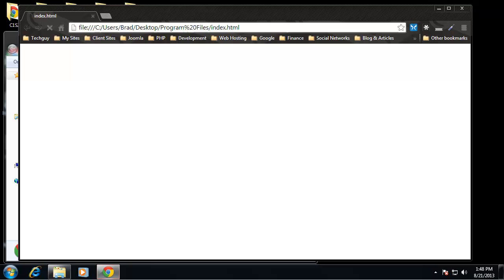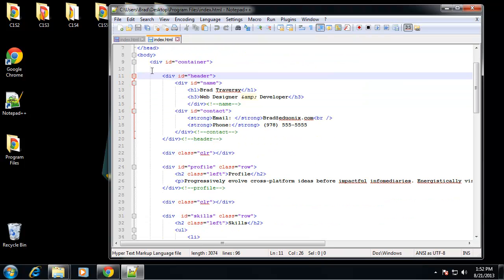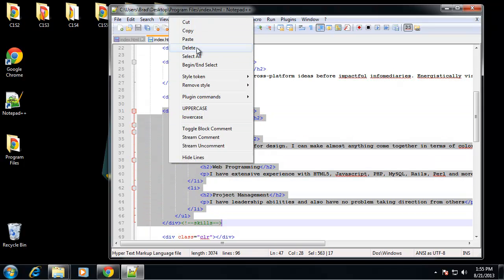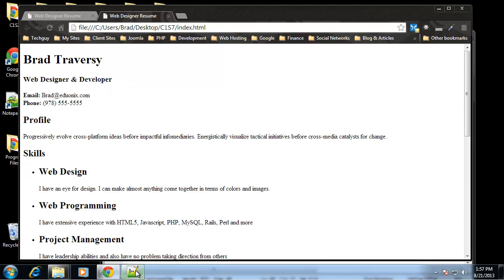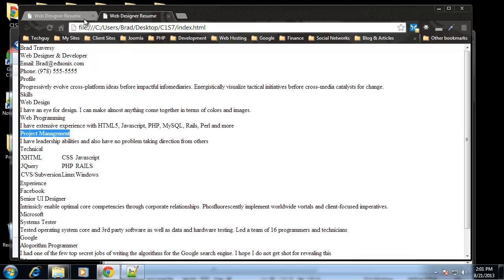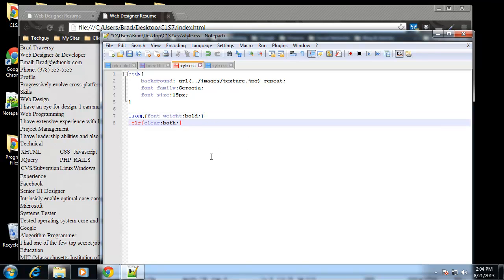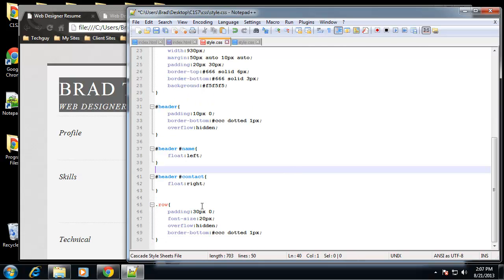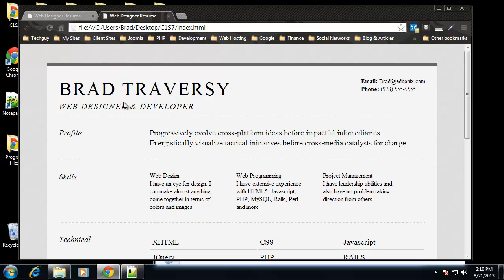HTML & CSS Project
In this video, you will learn by building small projects that implements all the features and technology of Html and CSS.